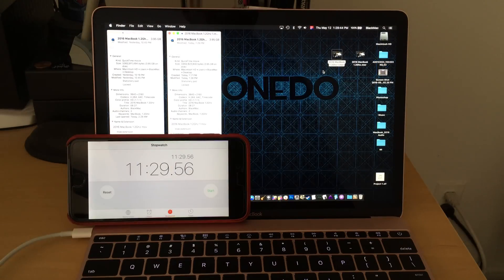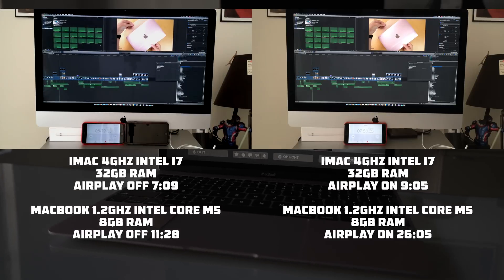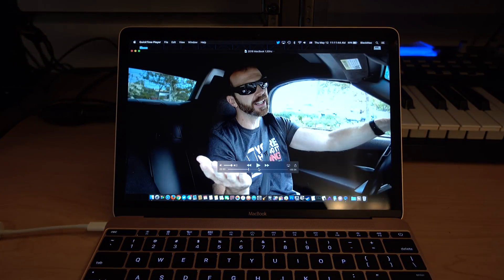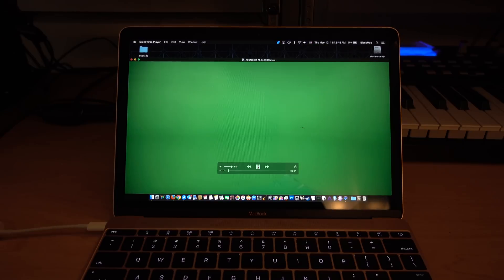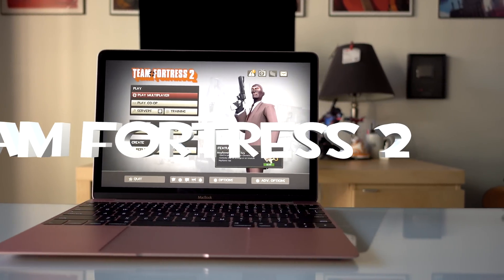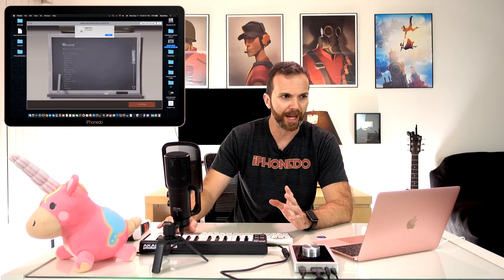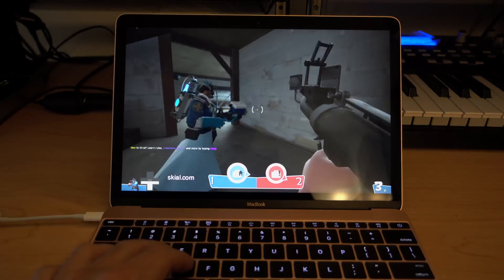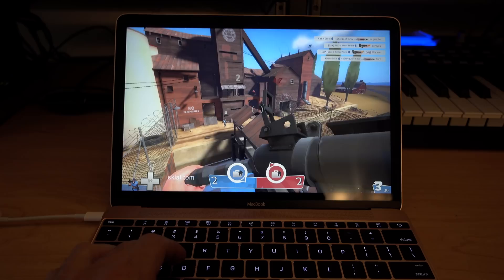MacBook 1.2GHz — Photoshop - Logic Pro X - Final Cut Pro X & Team Fortress 2 [4K]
Let's see how 12", 2016 1.2GHz MacBook does with heavy lifting. Let's create a million dollar logo in Photoshop. Yes I'm talking about the new Instagram logo. Can we create that under 5 minutes on this tiny MacBook?
Then we'll switch to Logic Pro X and record a hit song.
Then open up Final Cut Pro X and edit a 4K movie and see how long it takes to export it...
Done? I don't think so. Let's play some Team Fortress 2.